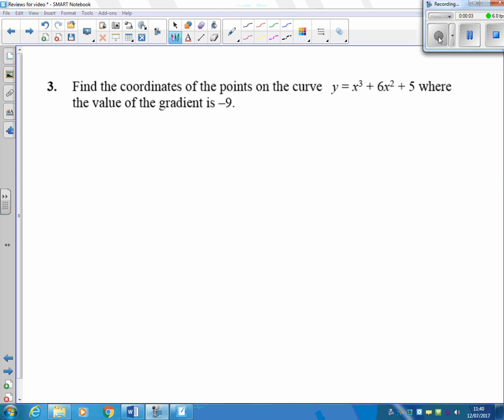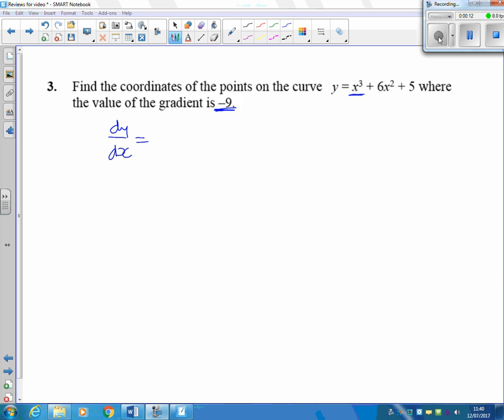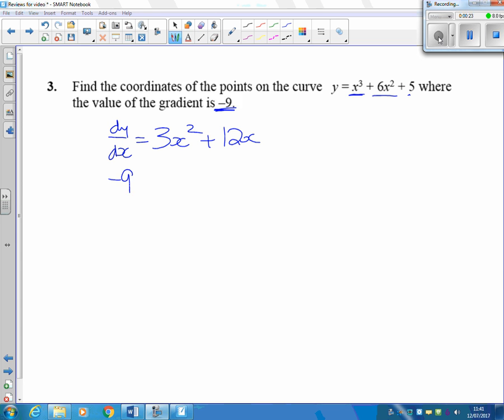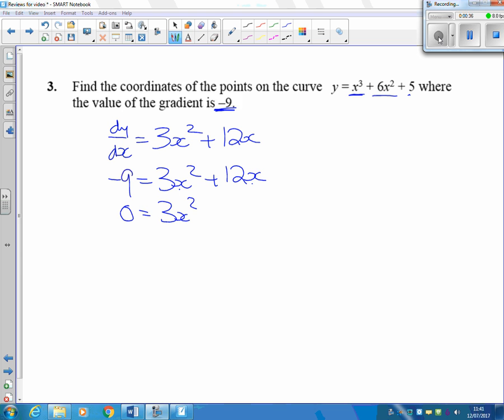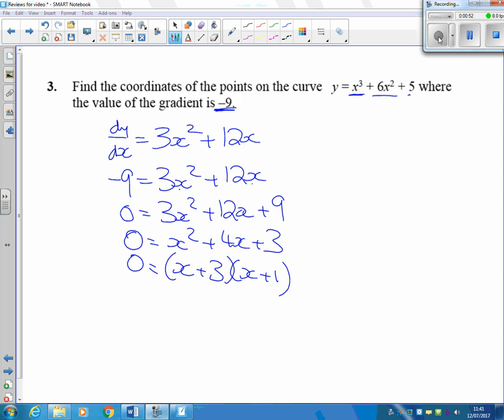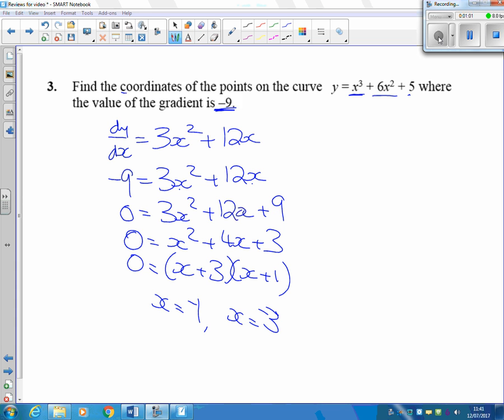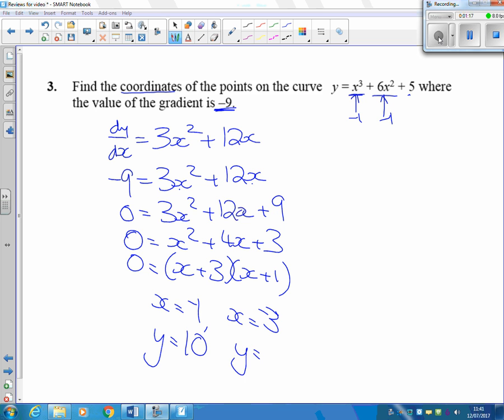Week 12 Q10